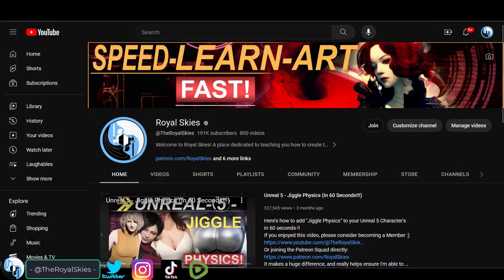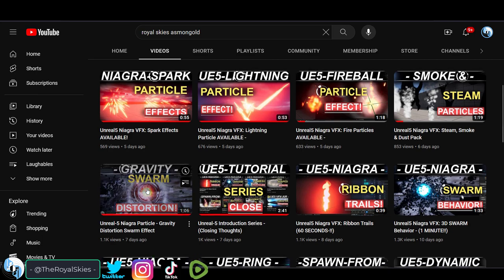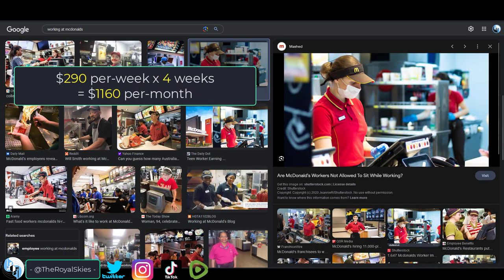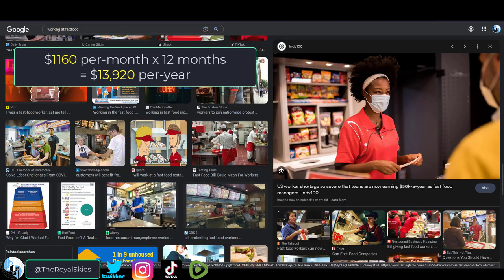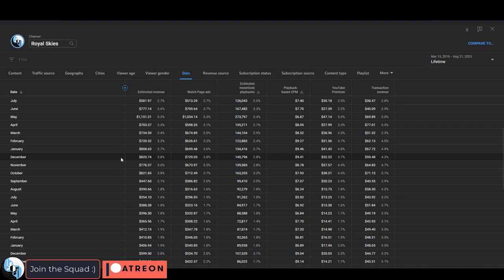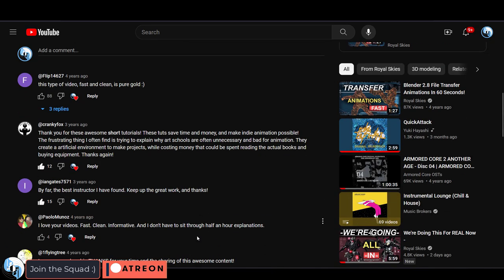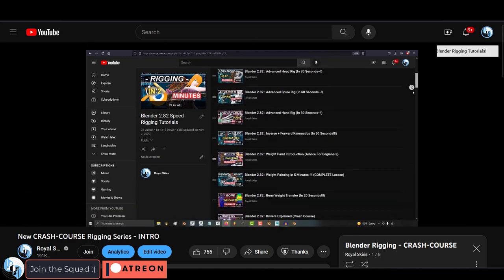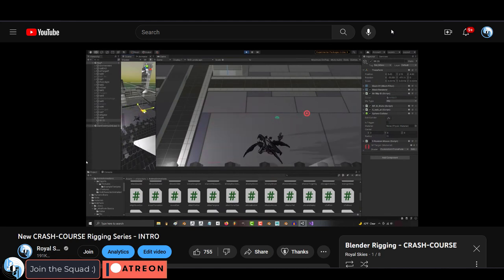How Much New YouTubers REALLY Make -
In order to make sure you know what you're getting into, I'm going to show you how much I actually make here. I wanna make sure you know the math before making your decision -